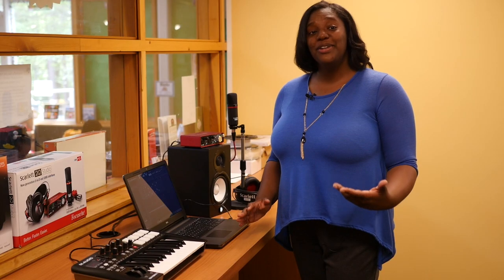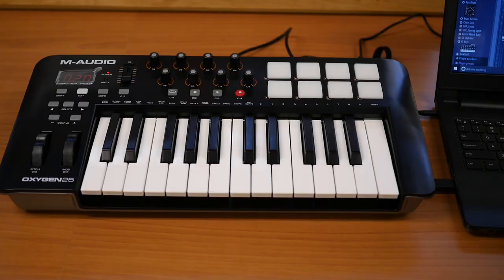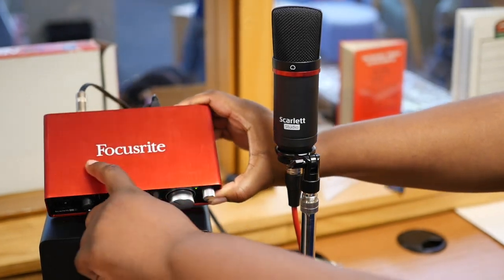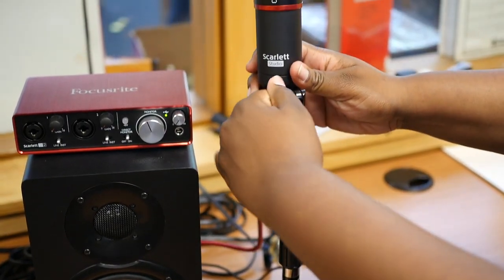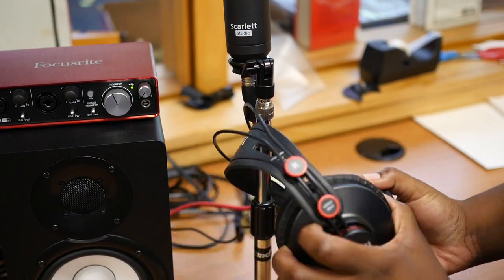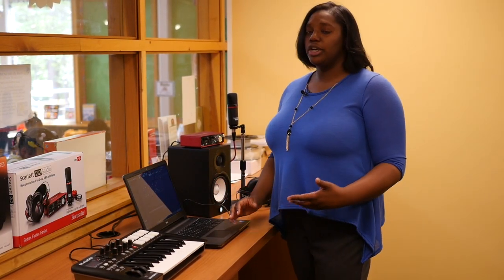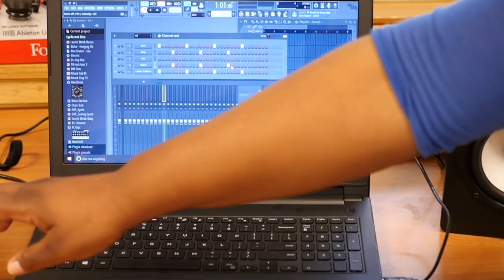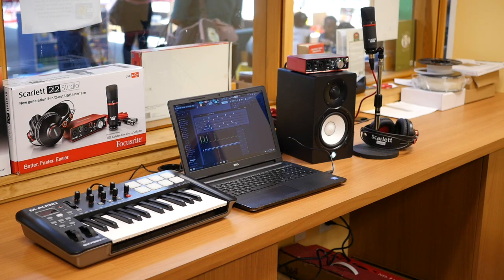Let's Make MUSIC!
Have you ever considered making your own song or soundtrack?